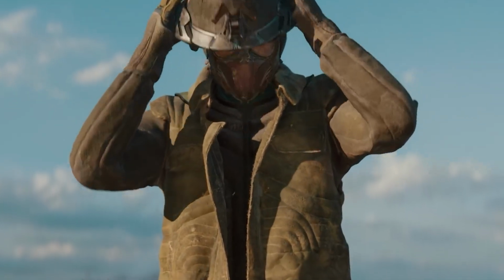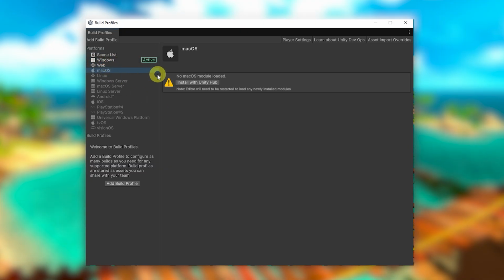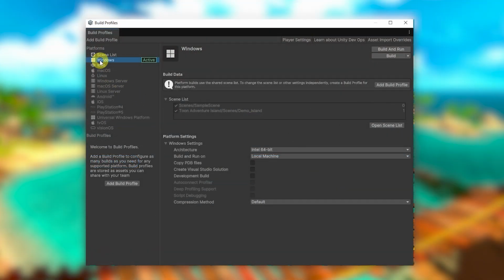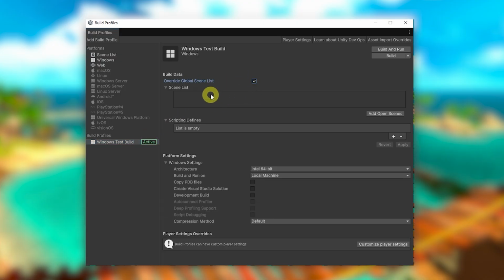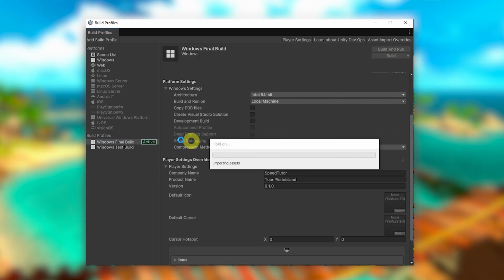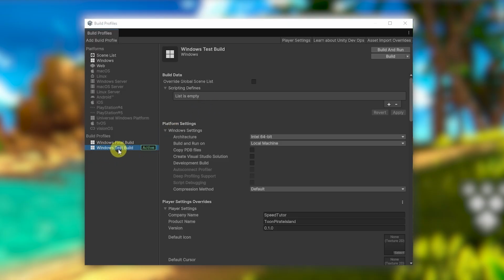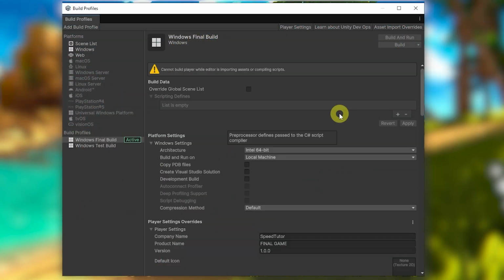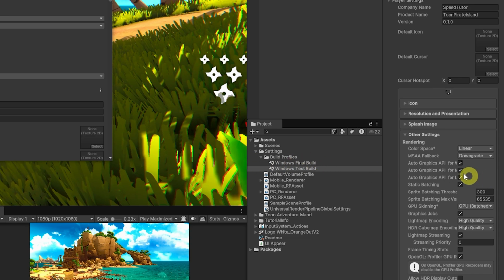Can BUILD PROFILES Help You In Unity 6 (Build Profiles Tutorial)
In this Unity 6 tutorial, we’ll explore Build Profiles, focusing on managing supported platforms, installing new ones, switching between profiles, and creating custom configurations. You’ll learn how to use scripting defines to exclude code from specific builds, making your workflow more efficient and tailored for platform-specific requirements.

00:00 Intro
00:31 Platforms Available & Global Scene list
01:01 Console platforms and getting access
01:25 Creating our Custom Profile / Build
02:07 Looking at profile settings and customisation
02:44 Creating additional profiles with different settings
03:26 Using Scripting defines to exclude code from builds